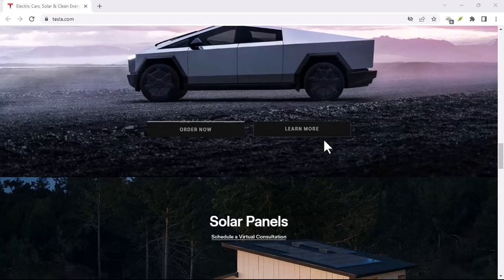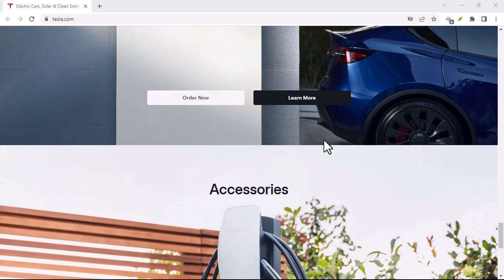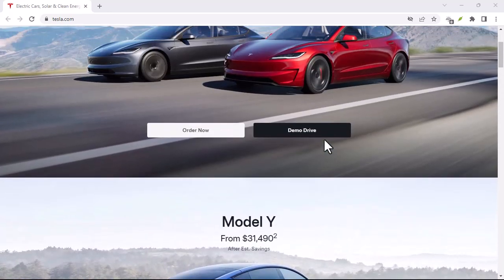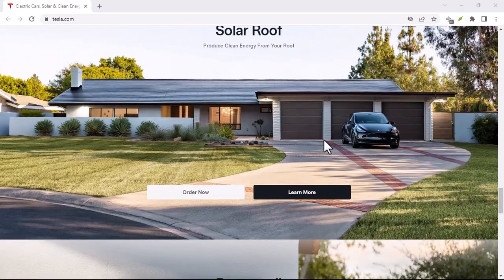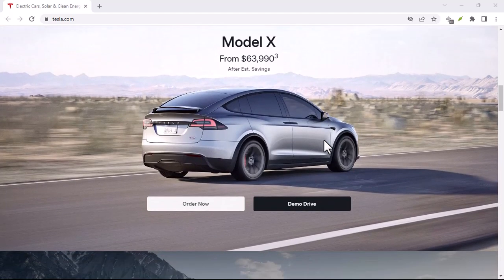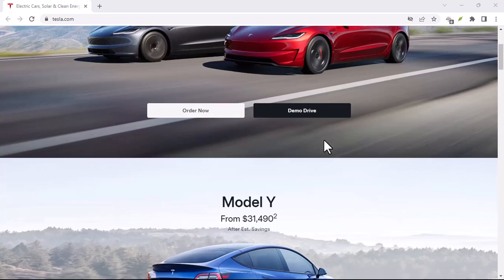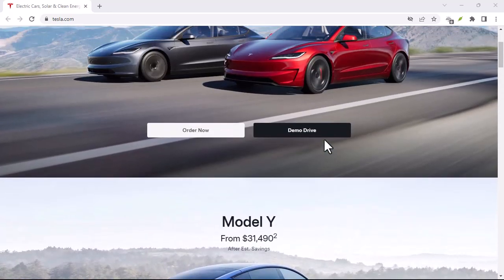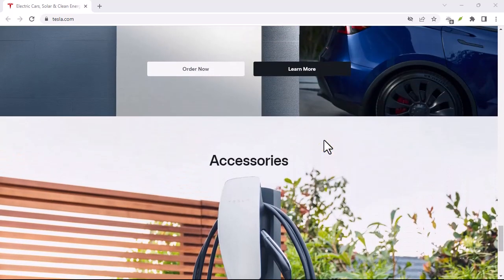Can I edit my Tesla design after placing my order?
In this video we talk about Can I edit my Tesla design after placing my order